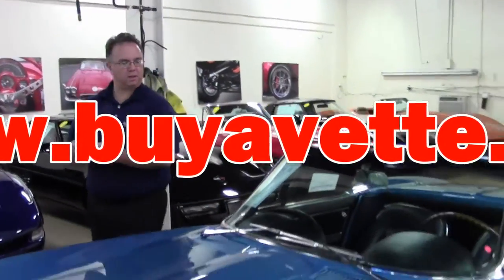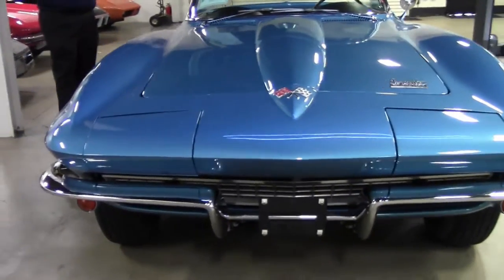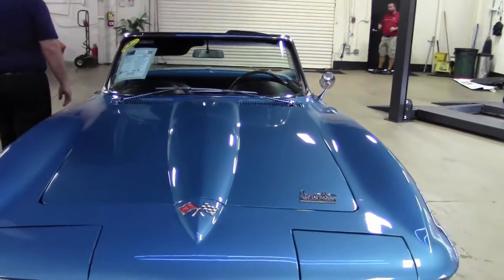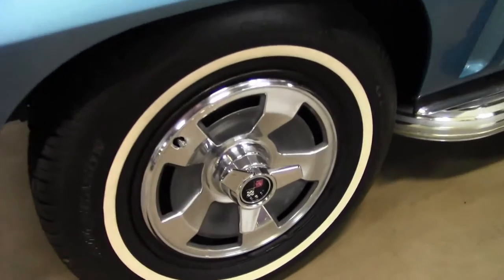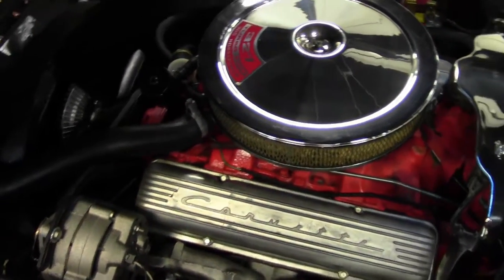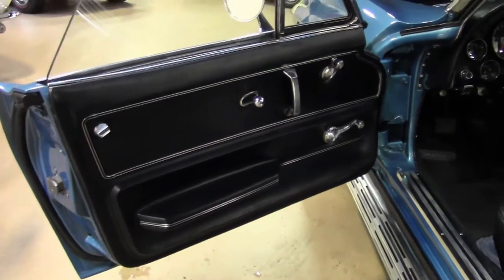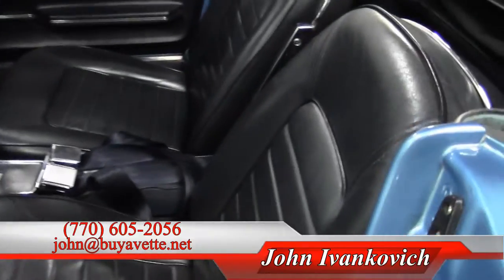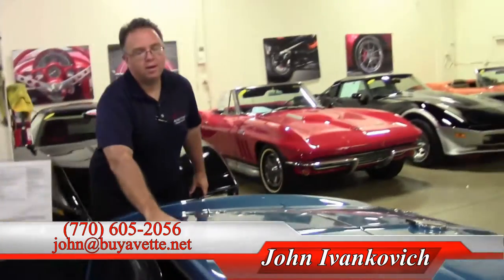1966 Corvette Convertible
1966 Corvette Convertible For Sale

Code correct Nassau Blue exterior, Blue leather interior, convertible top. Numbers matching 300hp 327ci engine, 4 speed manual transmission. Features include teakwood steering wheel, power antenna, genuine leather seats, AM/FM radio. CURRENTLY BEING SERVICED, COMING SOON TO OUR INVENTORY! Originally assembled on December 28, 1965, this 1966 Corvette Convertible is in nice condition. This car's paint looks to be newer, and is vg with a great shine. Chrome bumpers show a slightly older finish, and are good-vg. Weatherstripping appears to be recent, and is vg. Correct style original hubcaps are in place, with good condition steel wheels. Whitewall radial tires show an average of 9/32nds tread depth remaining. The interior of this 1966 Corvette Convertible shows vg leather seats, carpet, teakwood steering wheel, seatbelts, and center console. Gauges and dash pads are in good condition, and door panels are good-vg. Clock is currently working with a quartz movement, glovebox lid is vg-exc, and correct appearing AM/FM radio is in place. The numbers matching engine in this 1966 Corvette Convertible shows original casting date December 20, 1965, and final assembly date December 22, 1965. Correct air cleaner, intake manifold, exhaust manifolds, ignition shielding, and radiator hose clamps are in place, and 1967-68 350hp style valve covers have been added. Included with this car is a binder containing a Corvette America assembly manual, photos of this car's restoration process, and receipts and records dating back to 1994. Frame is solid and rust-free. This car has been fully serviced, and all instrument gauges, lights, turn signals, brakes, engine, transmission and rear-end are all in good operating condition.